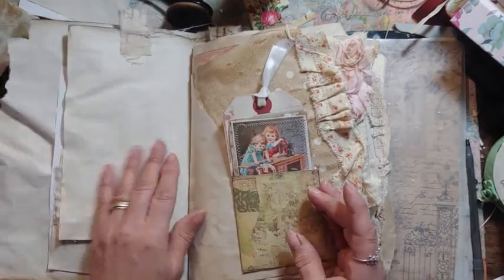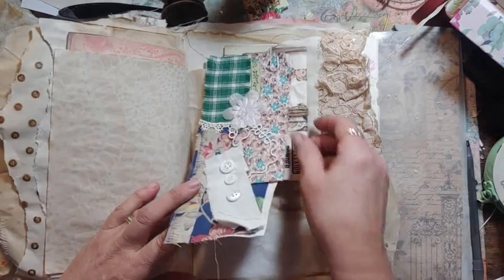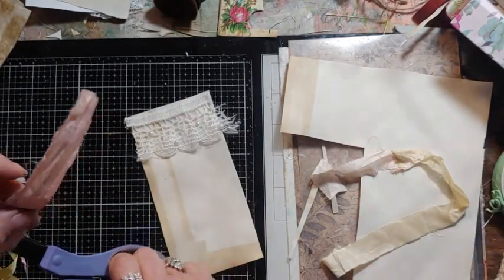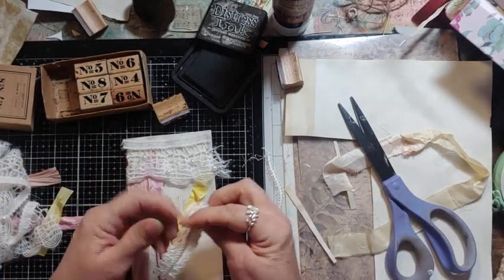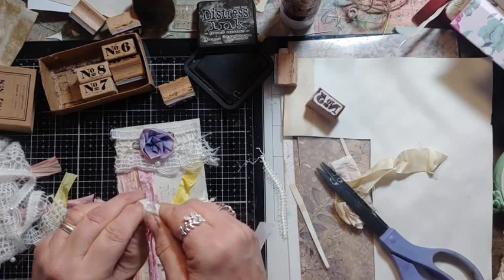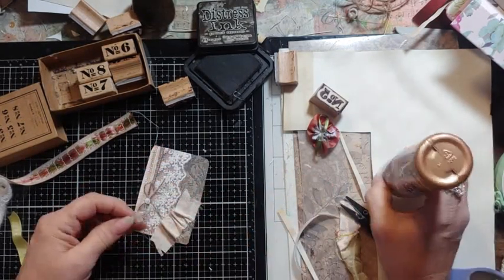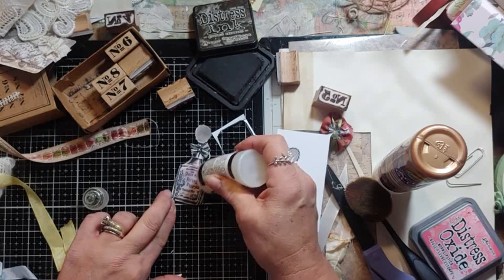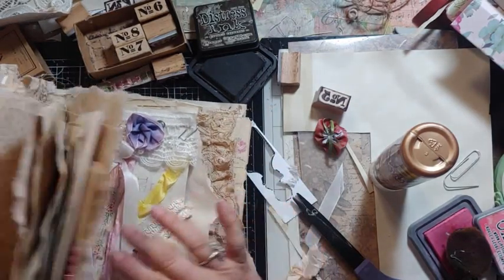Katie the Country Girl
Hello again , the story continues,